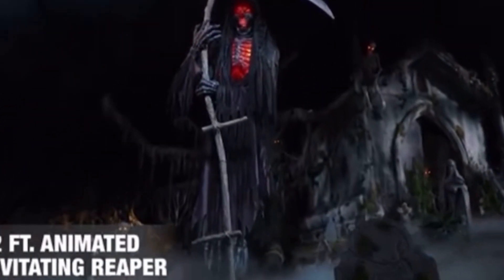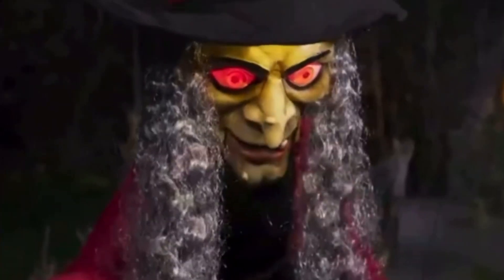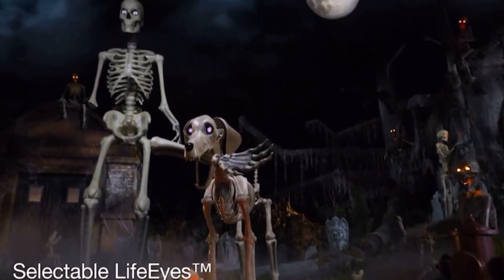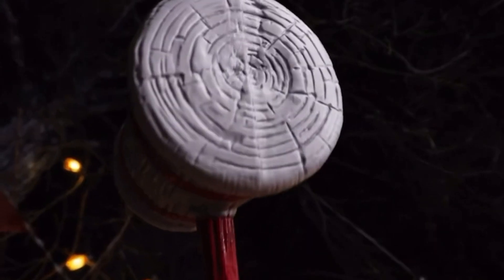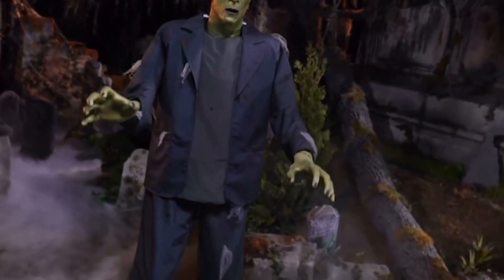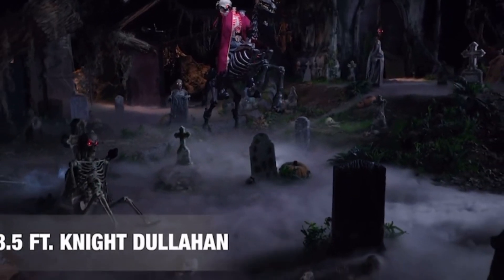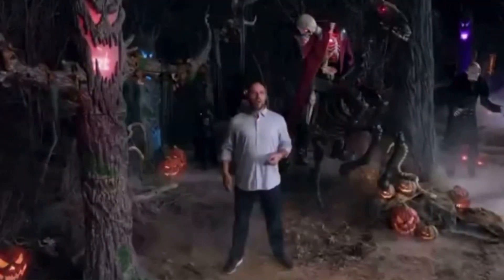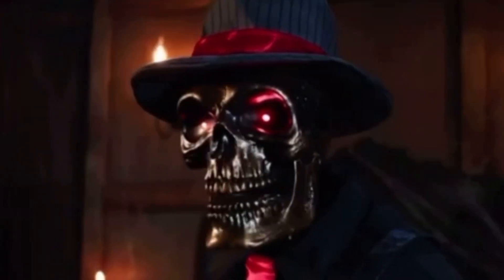Home Depot 2024 Halloween Animatronic Demos!!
What are your thoughts on the 2024 @HomeDepot props? 👻

🎃🎃Stay Haunted with Haunted Halloween Guy!!🎃🎃 See you in my next video, Bye! 👋🏻